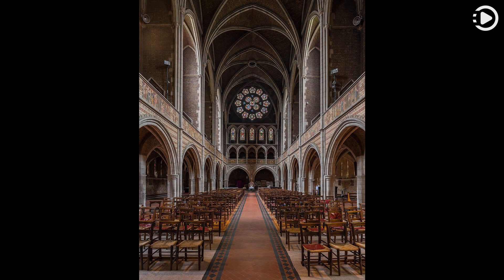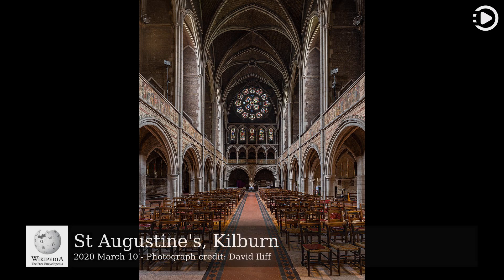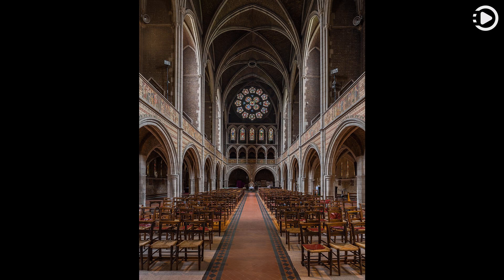Wikipedia Picture of the Day: 2020-03-10 - St Augustine's, Kilburn (Narrated by Salli)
Wikipedia Picture of the Day - March 10th, 2020 - St Augustine's, Kilburn (Narrated by Salli)

St Augustine's is a Church of England church in Kilburn, a northern suburb of London. The red-brick structure was erected in the 1870s, with vaulted ceilings and extensive interior stone sculpturing in a style reminiscent of 13th-century Gothic architecture. While the church was consecrated in 1880, its tower and spire were not constructed until 1897–98. The nave is 9 m (30 ft) wide and is decorated with religious art in various forms depicting major biblical stories. The stained-glass windows include a large rose window depicting the Creation, and others showing angels and saints, while the chancel and sanctuary are surrounded by densely carved sculptural forms depicting the Passion, crucifixion, burial, and resurrection of Christ, and other religious iconography. St Augustine's is a Grade I listed building.
This photograph shows the church's nave, looking eastward from the entrance towards the sanctuary, which is separated by the rood screen visible in the centre.
Other interior views of St Augustine's: Rood screen · Nave, looking westward · Sanctuary

Photograph credit: David Iliff